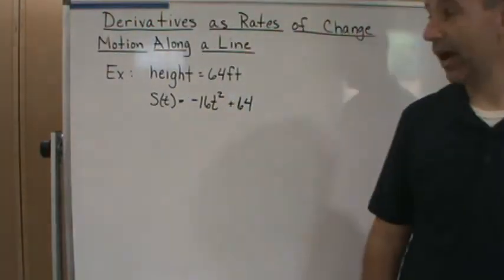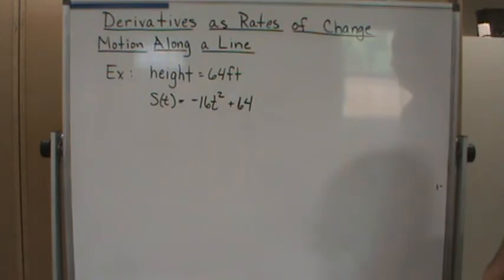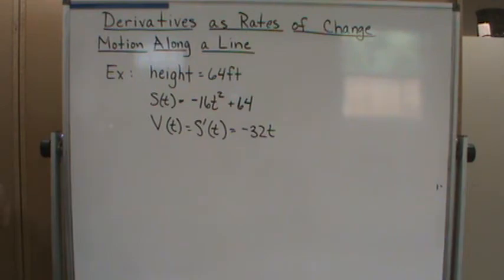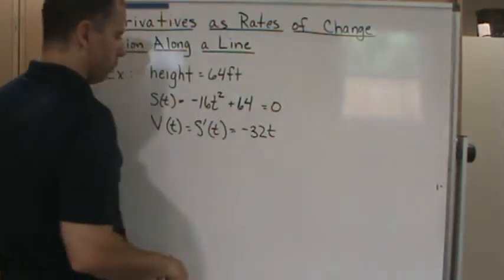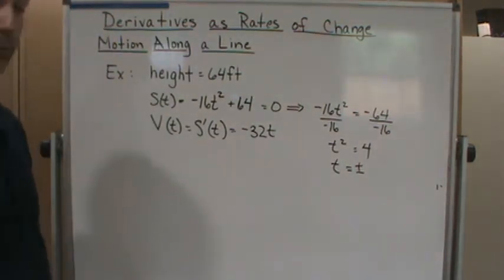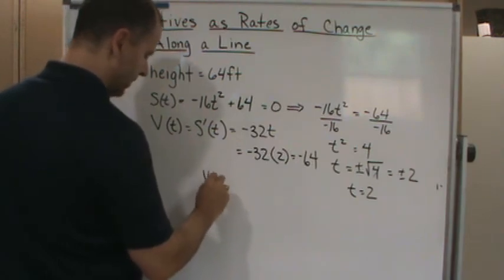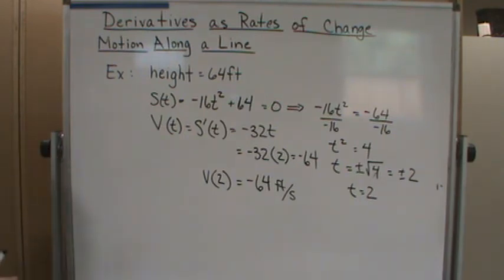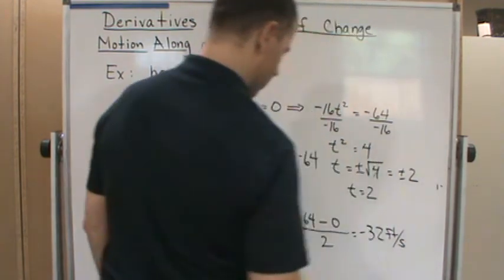Calc1 Sec 3 4 Derivatives as Rates of Change Motion Along a Line Example1